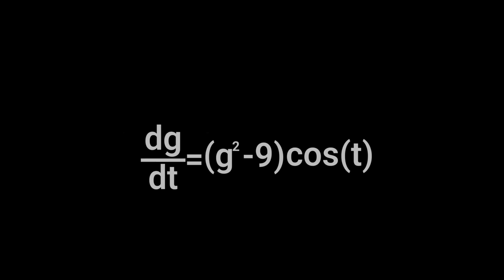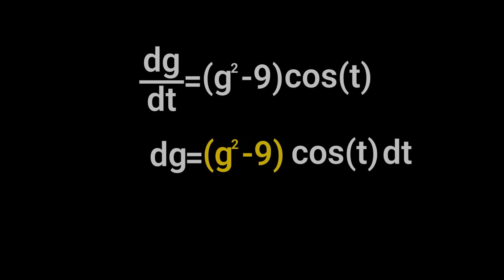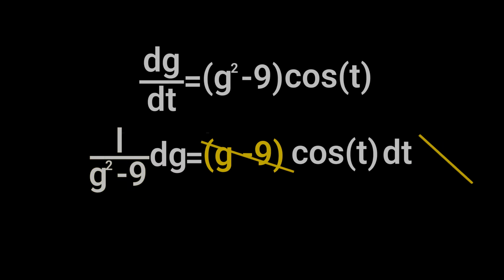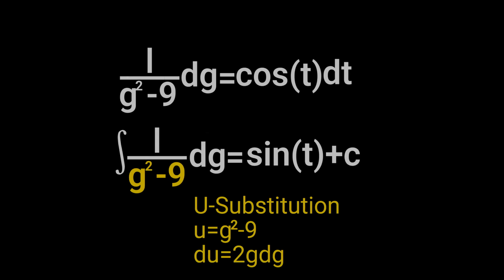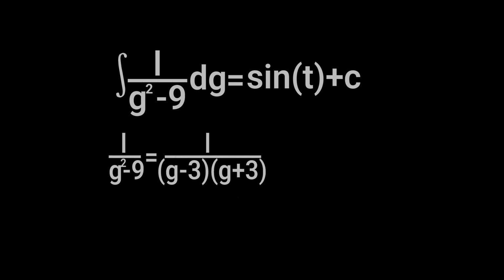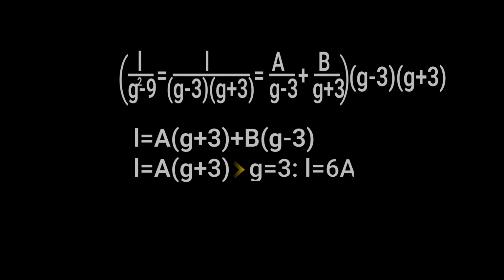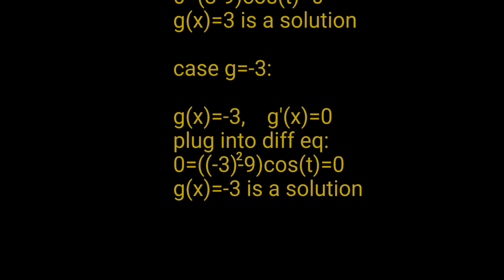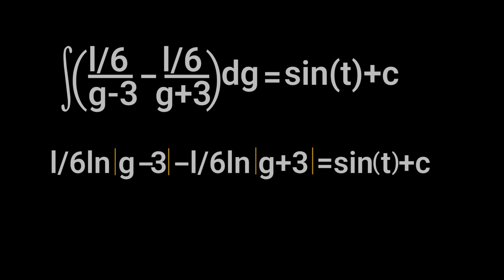Integration With Partial Fraction Method | Explained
The Partial Fraction Method is an algebraic technique used in calculus to split complex rational functions into simpler, more manageable parts for integration. This approach takes a fraction with a complicated polynomial denominator, factors that denominator, and rewrites the original expression as a sum of distinct, basic fractions. By converting a single difficult fraction into multiple simpler components, you can easily integrate each piece individually, typically resulting in straightforward natural logarithm or arctangent solutions